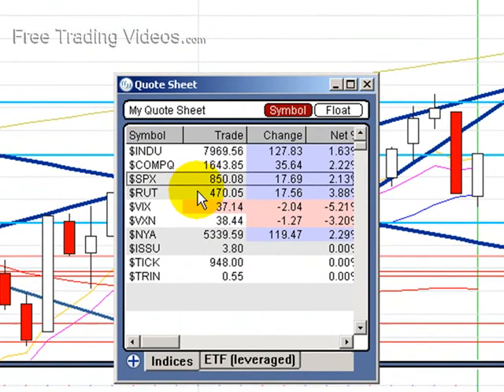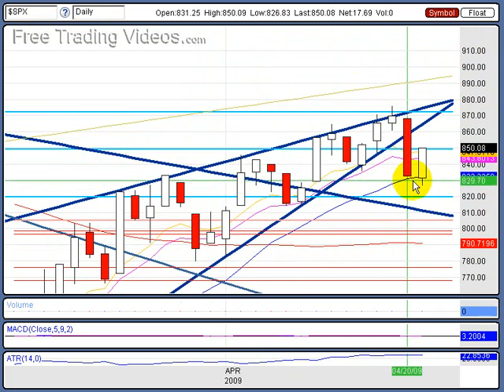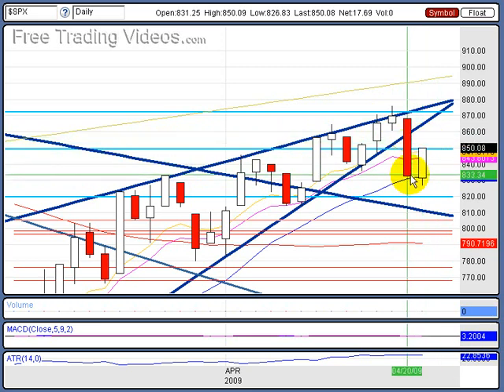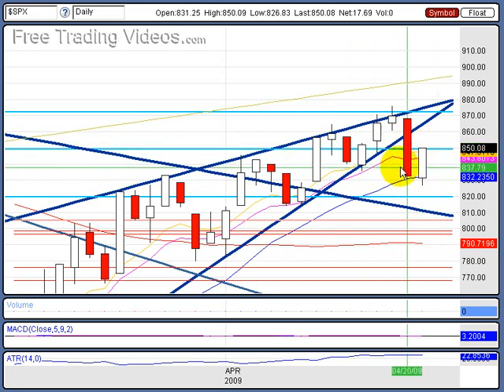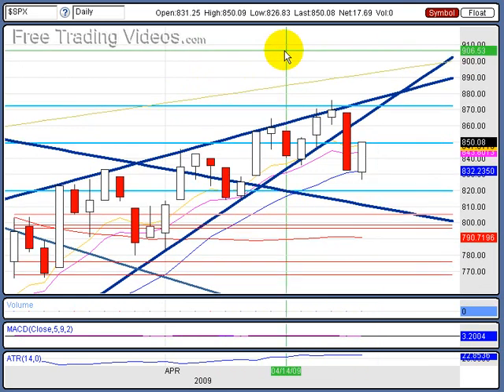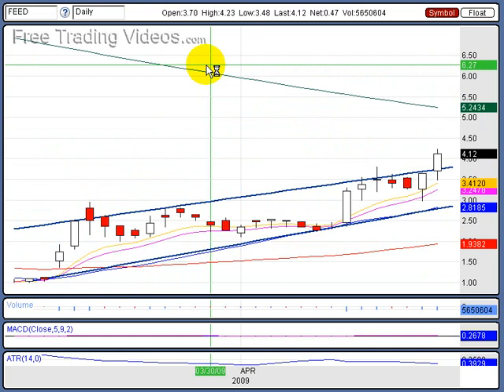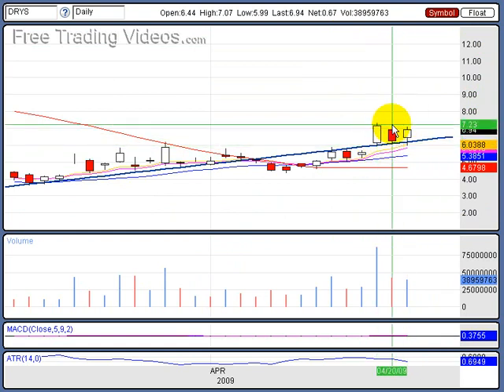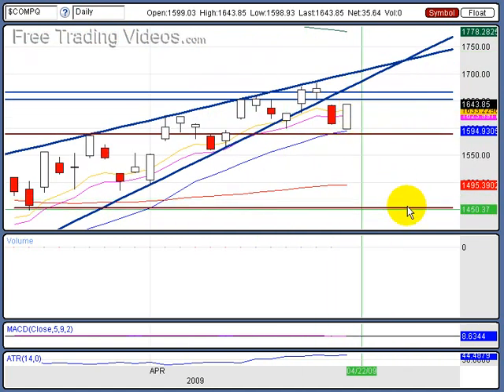April 21.09 Stock Market Technical Analysis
: Stocks bounced today after the Treasury Secretary Timothy Geithner said banks are well capitalized.   I think this is a false bounce.